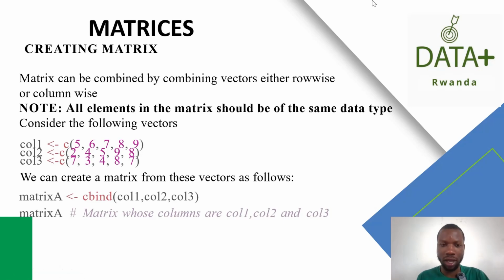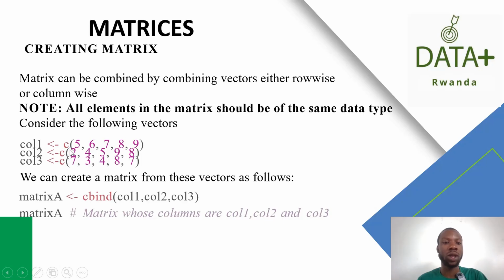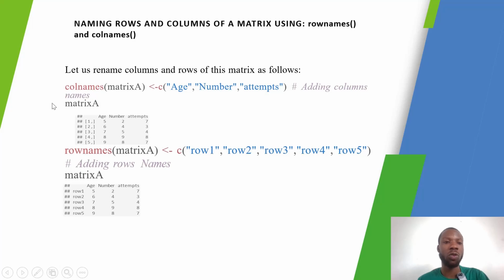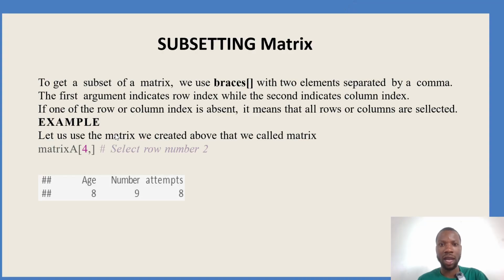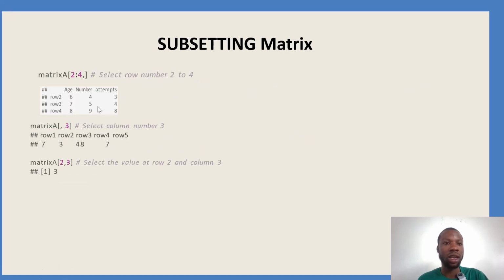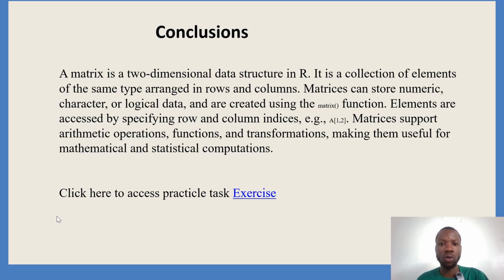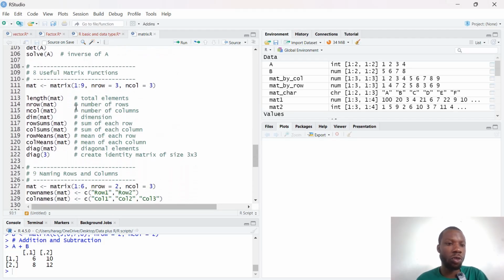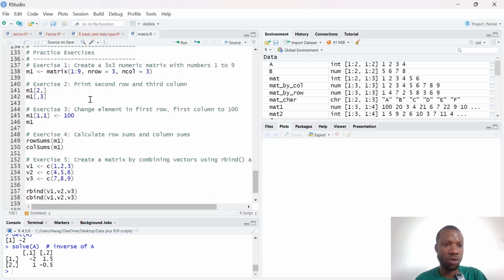Matrix video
This module introduces matrices in R, a key data structure for organizing data in rows and columns. Students will learn how to create, manipulate, and perform basic operations on matrices, including arithmetic, indexing, and subsetting. The module provides essential skills for numerical computations and structured data analysis in R.